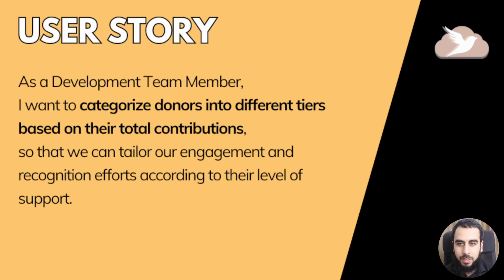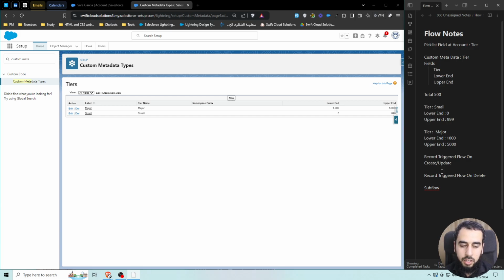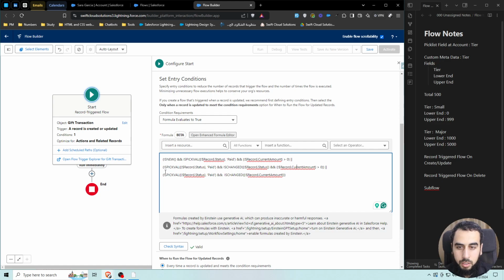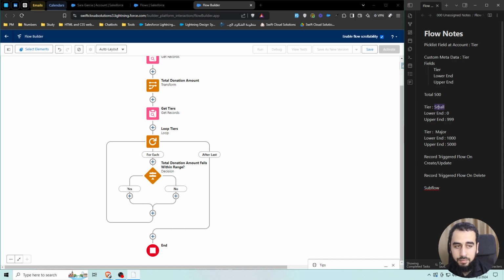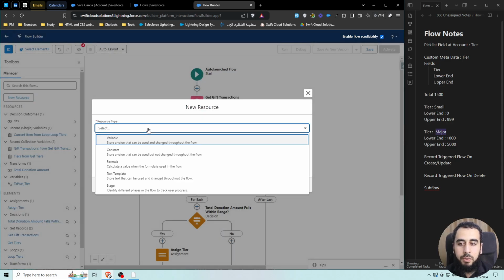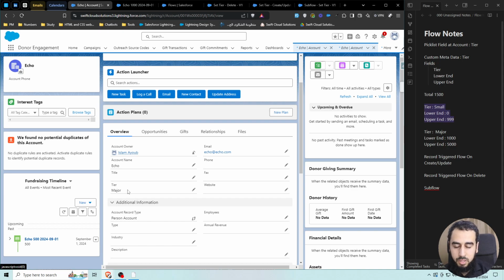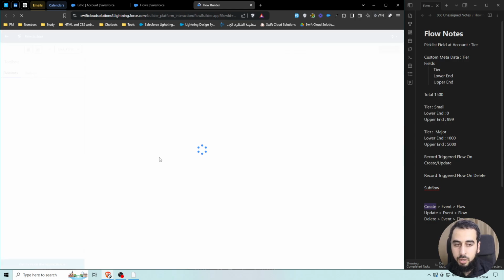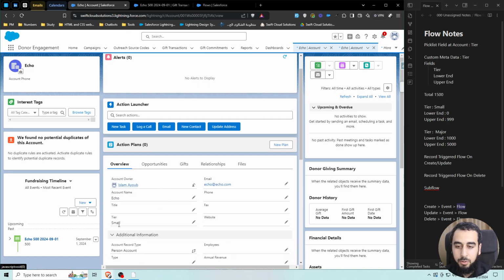23 Salesforce Flow Use Case - Donor Tiers